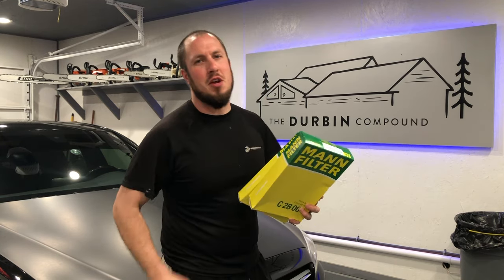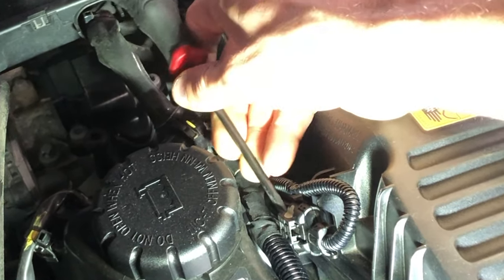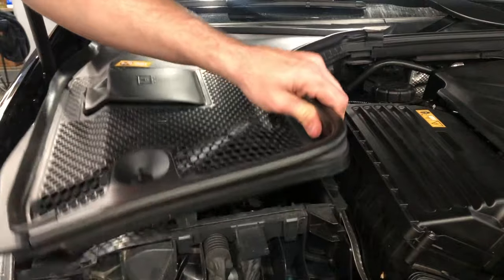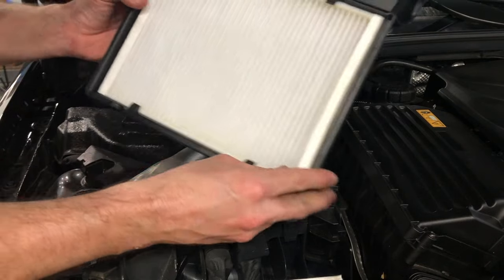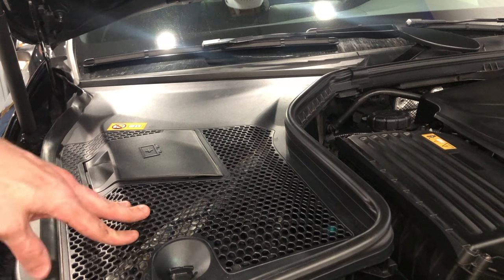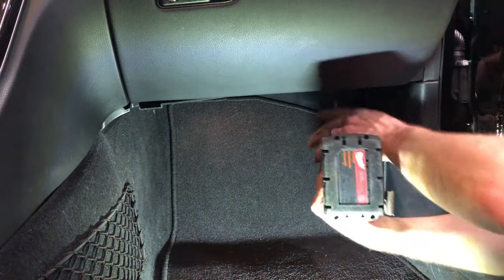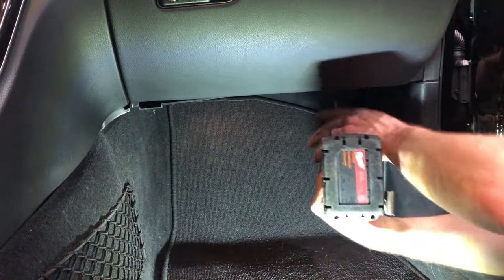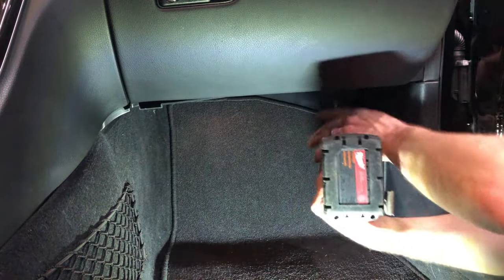Mercedes C300 W205 Air & Cabin Filter Change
Here are the 3 filters that you need for this project.   This is the M274 engine.

I ordered mine from AutoHausAZ.com

Pricing may change, so I have not included those.

Corteco-Micronair Cabin Air Filter; At Blower Housing
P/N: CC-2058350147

Mann Cabin Air Filter; Paper; HVAC Air Intake
P/N: CU25002

Mann Engine Air Filter
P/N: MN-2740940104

Mercedes W205 C300 Air filter change

Forestry Tools!
LogOX 3in1 Forestry Multitool
Husqvarna Combi Can
Stihl 2in1 Easy File Chainsaw Sharpener

Everyday Tools!
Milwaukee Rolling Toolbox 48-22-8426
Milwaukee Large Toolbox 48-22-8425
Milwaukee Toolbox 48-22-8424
Milwaukee Slim 11 Compartment Organizer 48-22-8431
Milwaukee Slim 5 Compartment Organizer 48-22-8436
Milwaukee M12 Compact Inflator 2475-20
Milwaukee M18 Oscillating Multitool 2626-20
Milwaukee Switchtank Backpack Sprayer

Work Pants!
Blaklader X1600 Pants

Boots!
Timberland Pro Gridworks 8” Boot
Timberland Pro Boondocks 6” Boot
Thorogood Moc Toe 8” Boots 814-3800

Fluke T6-1000 Field Sense Meter
Fluke Ammeter and Multimeter Kit
Feildpiece Manometer SDNM-5
Fluke 62 Max Infrared Thermometer

Flashlights!
Streamlight Stylus Pro Pocket Light 100 Lumens
Surefire Stilletto Pocket Flashlight
Surefire Tactician Pocket Flashlight